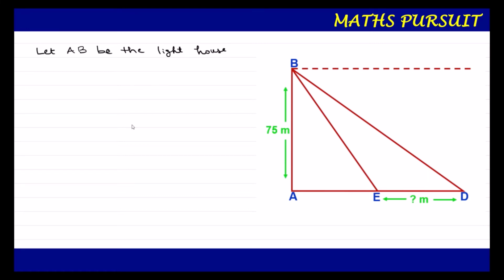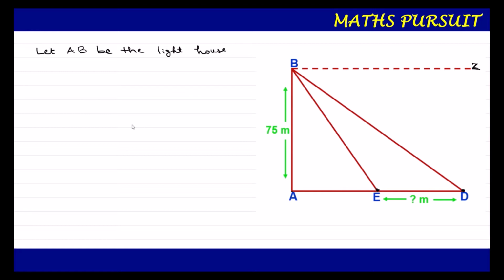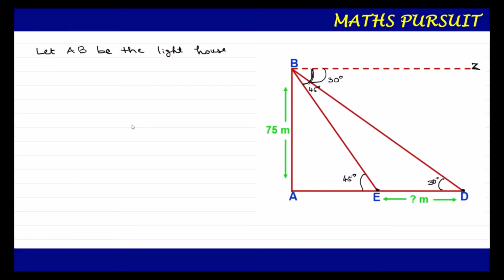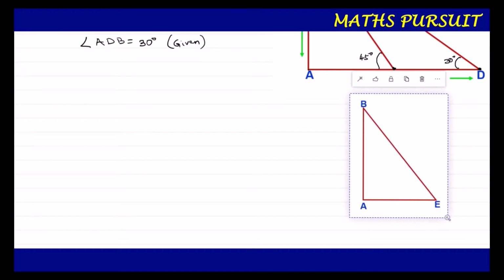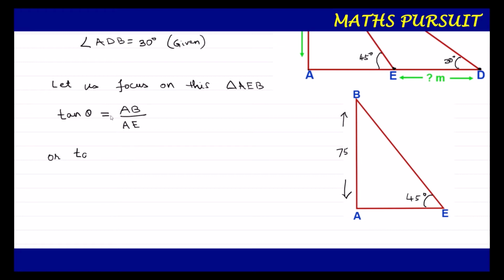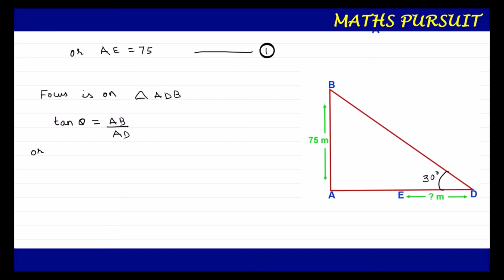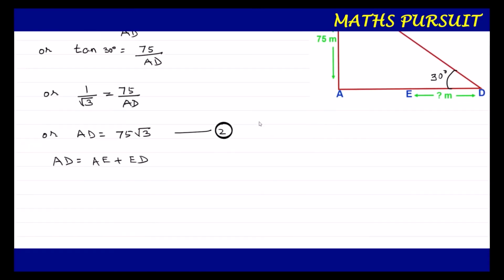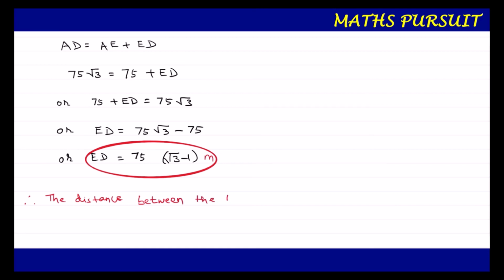As observed from the top of a 75 m high lighthouse from the sea-level, the angles of depression of t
As observed from the top of a 75 m high lighthouse from the sea-level, the angles of depression of two ships are 30° and 45°. If one ship is exactly behind the other on the same side of the lighthouse, find the distance between the two ships.